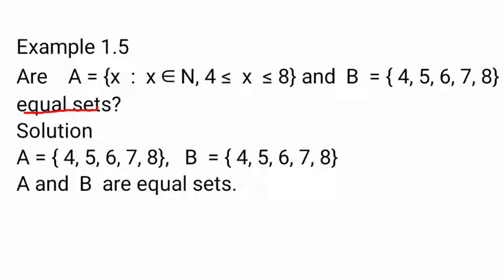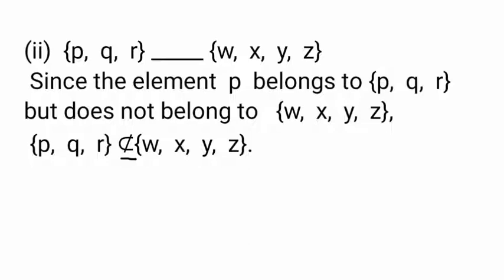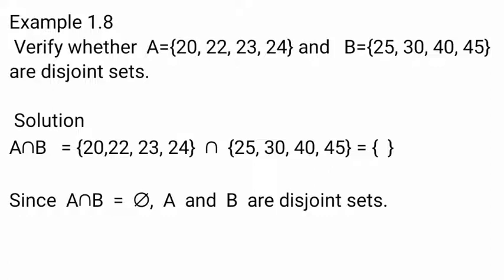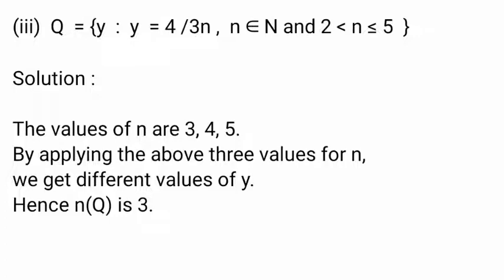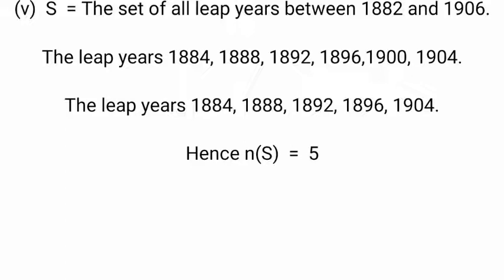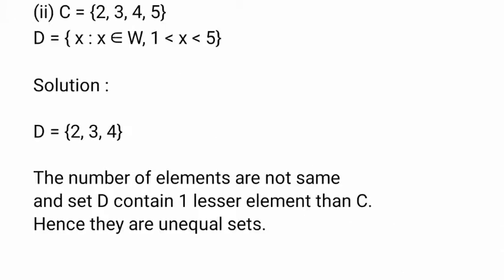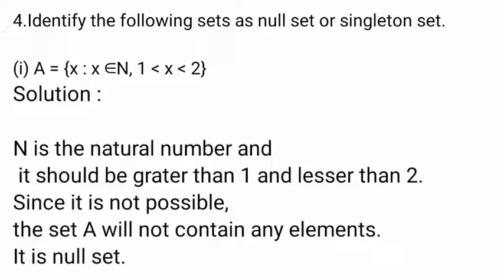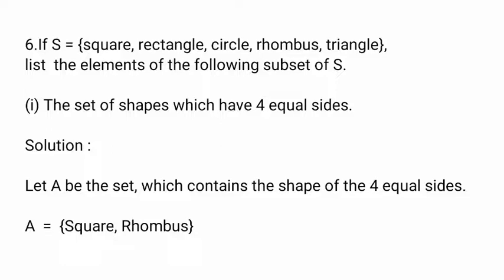IDEAL & ADHARSH GRADE IX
Class:9
Subject: Maths
Portion:Set Language
Exercise:1.2